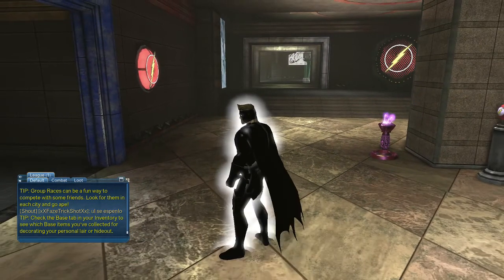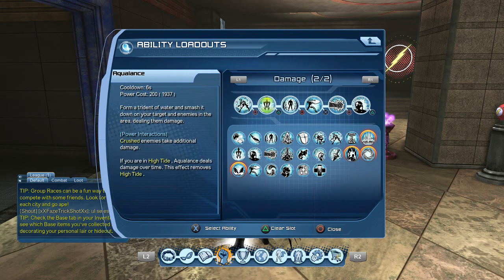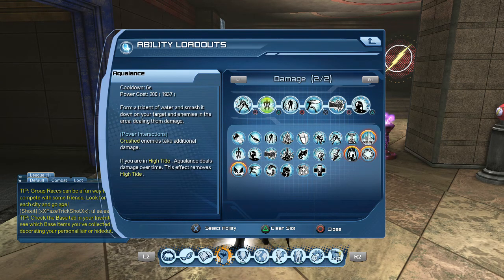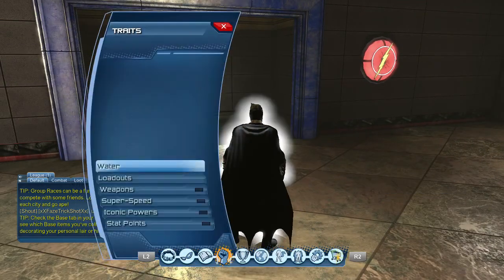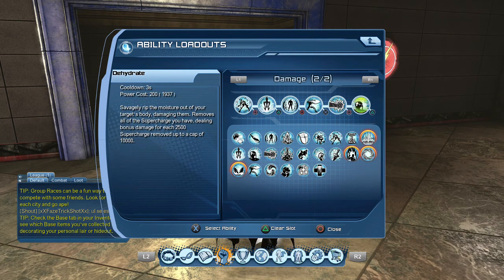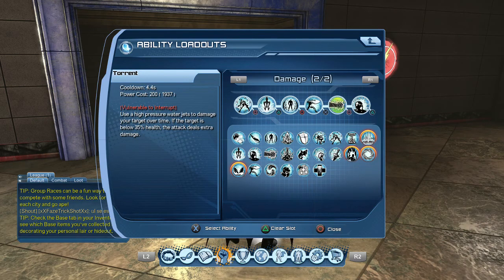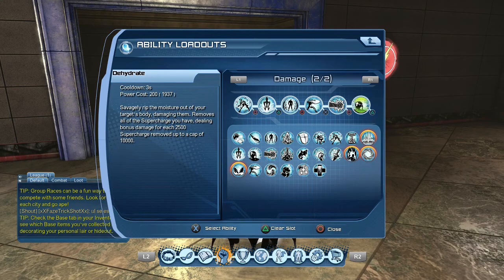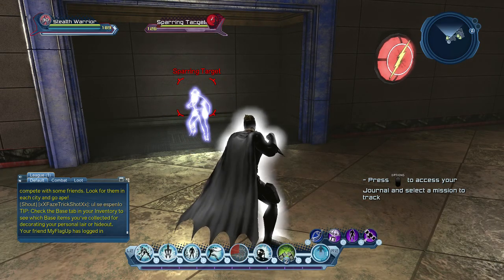DCUO HIGHEST DAMAGE WATER DPS LOADOUT!!! 2017